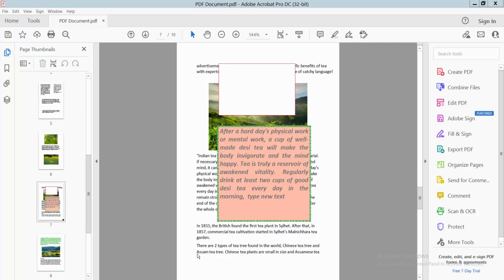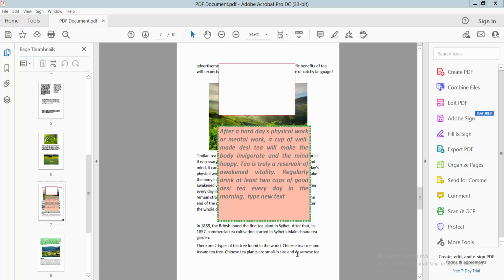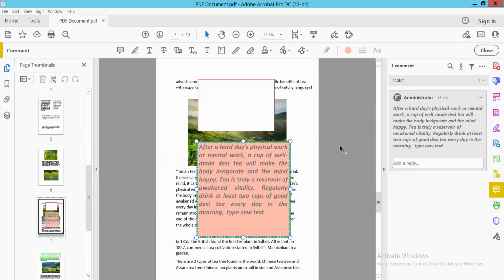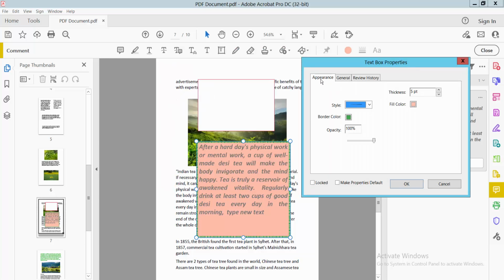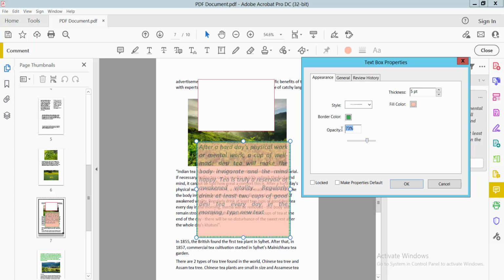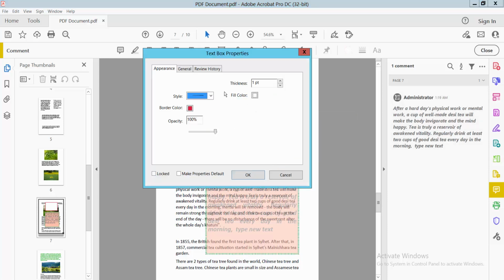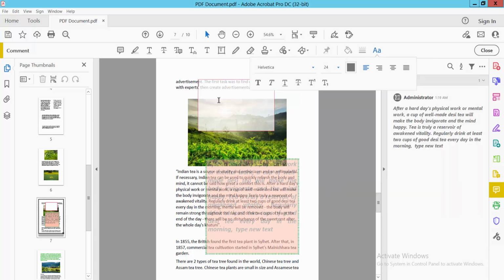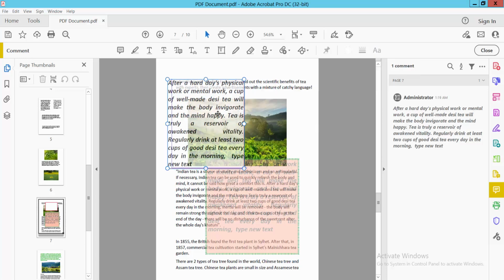How to make a comment text box transparent in a PDF file using Adobe Acrobat Pro DC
Hello everyone, Today I will show you. how to make a comment text box transparent in a pdf file using Adobe Acrobat Pro DC.